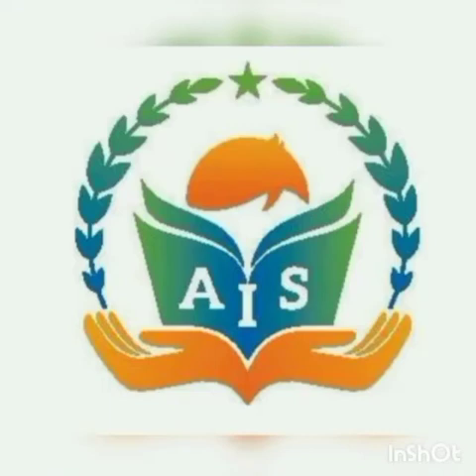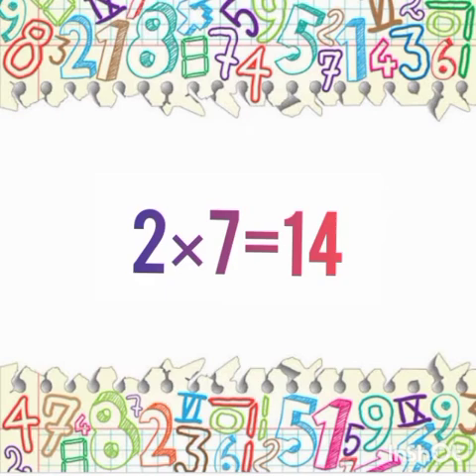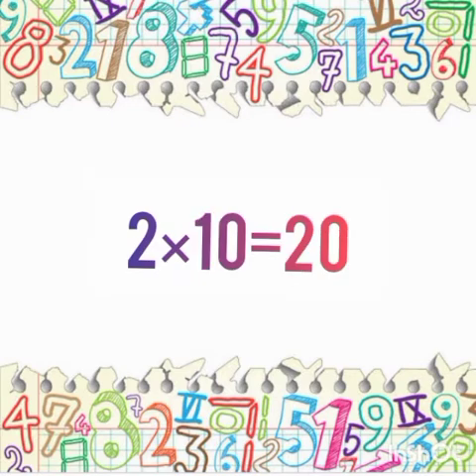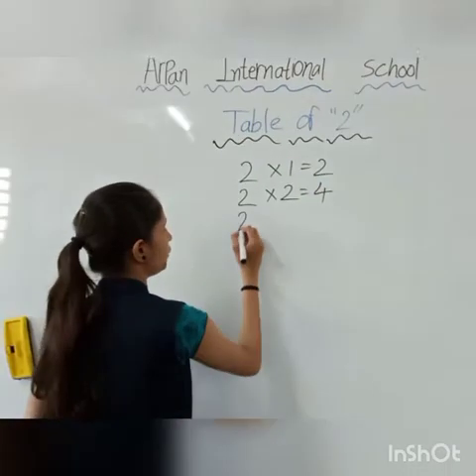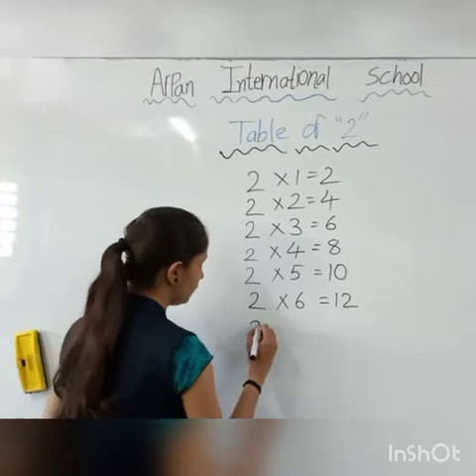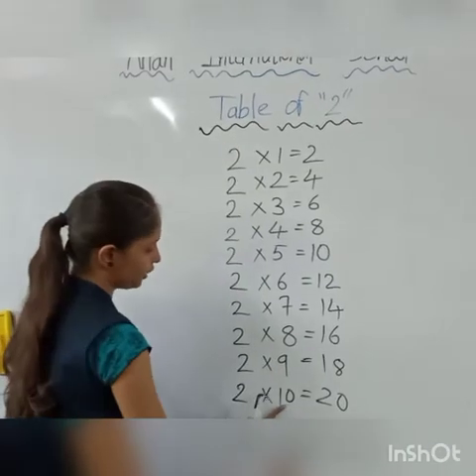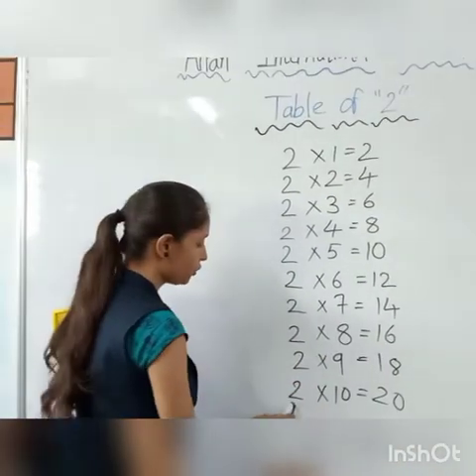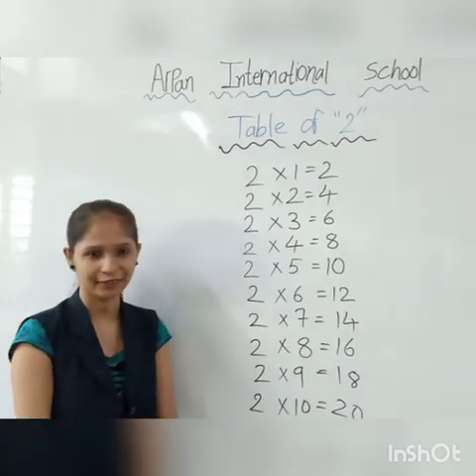jr.kg eng.med/table of 2part 2